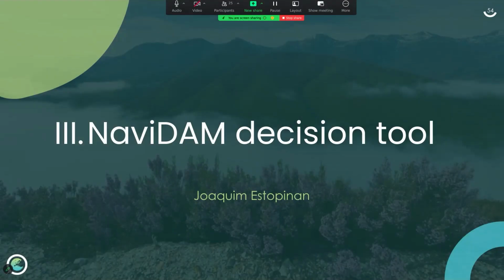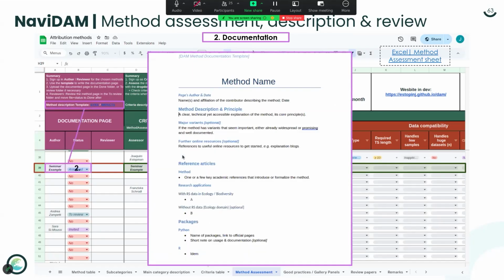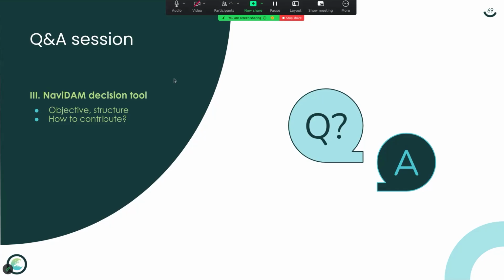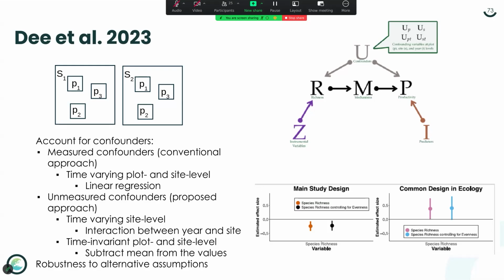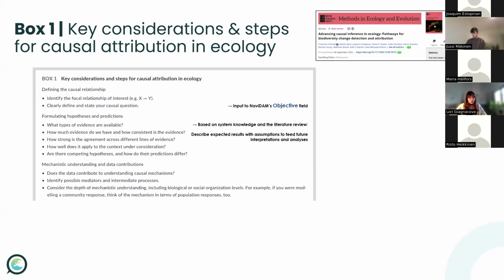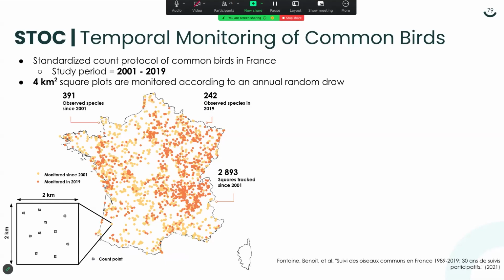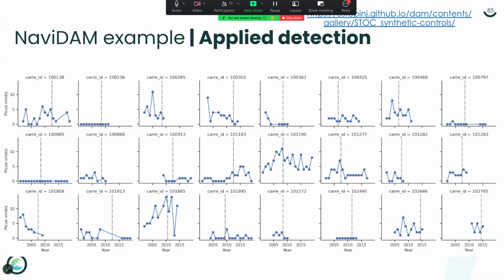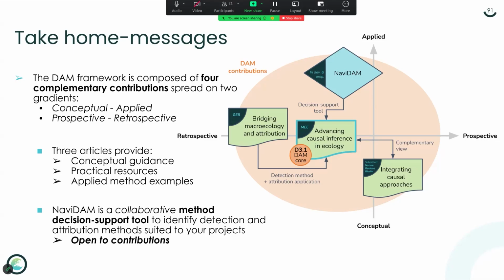Detection & attribution modelling framework: OBSGESSION Seminar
A recording from the internal seminar of the Horizon Europe OBSGESSION project (Grant Agreement No: 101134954) on the DAM framework.

The OBSGESSION project aims to detect biodiversity and ecosystem changes across Europe, attributing them to likely drivers, and dissecting the mechanisms behind the change, while simultaneously generating spatial data and identifying areas at risk of major shifts and ecosystem disruptions.